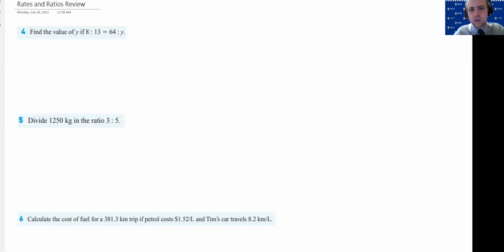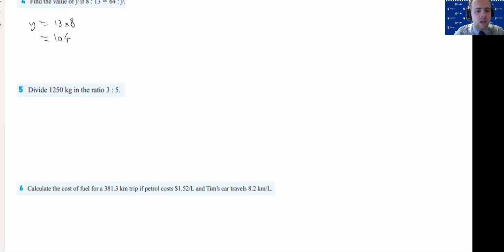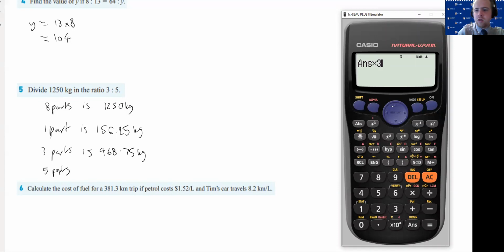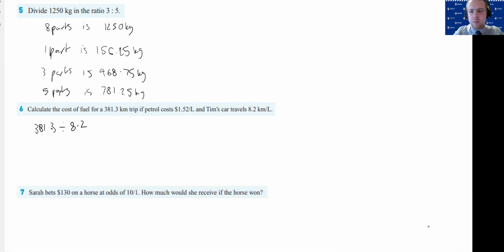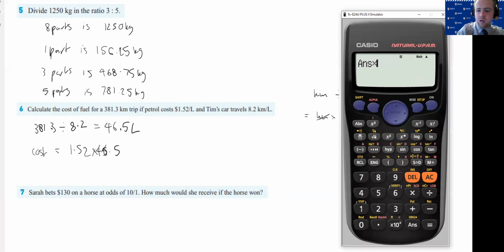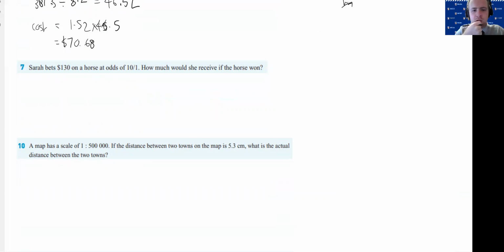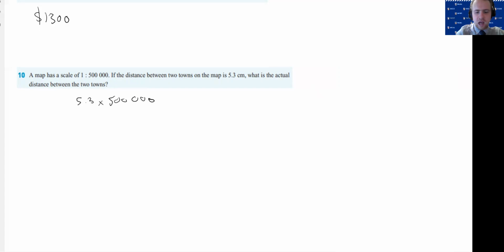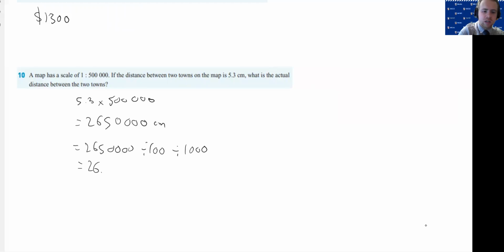Rates and Ratios Review